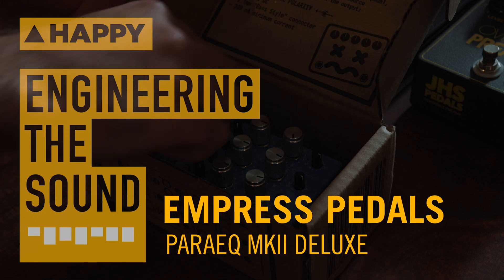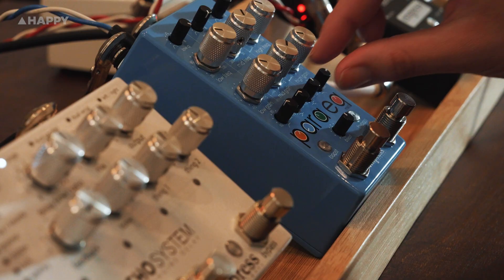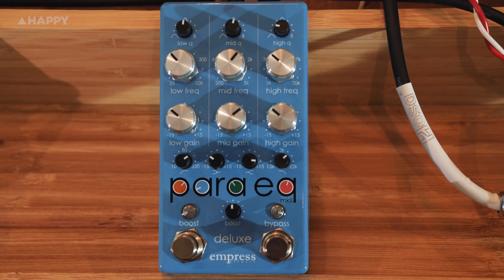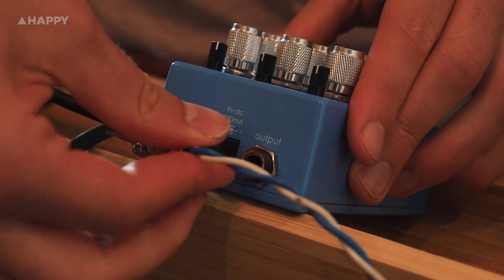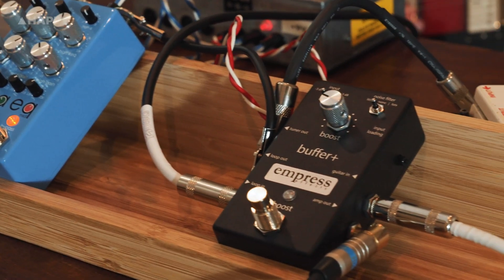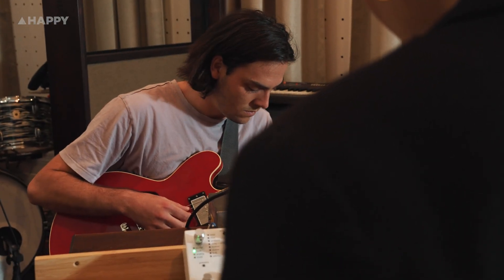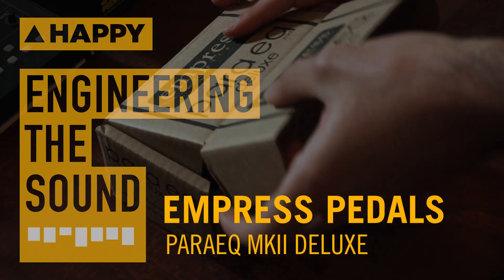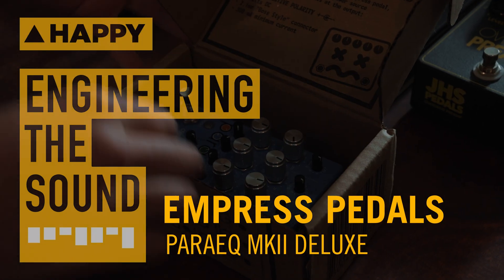Empress Effects - ParaEQ MKII Deluxe | Full Demo and Review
Buckle up as we dive into the sonic wonderland of Empress Effects with their latest creation – the ParaEQ MKII Deluxe!

Established in 2005 by the visionary Steve Bragg, a recent graduate in electrical engineering from Ottawa, Canada, Empress emerged from a humble beginning. The spark was ignited when a friend commissioned a custom tremolo unit. After seven months, Bragg delivered a pedal, only to find his friend had already made a purchase. Unbeknownst to him, this marked the inception of Empress, as a local music shop fell in love with the pedal, ordering ten more. Thus, Empress soared to new heights.

The Empress ParaEQ MKII Deluxe is a faithful evolution to the original high-quality ParaEQ, now with a 27V internal operating voltage, providing it with much more headroom reminiscent of the operating voltage of studio rack gear.

Distinguishing itself from the standard version, the MKII Deluxe boasts a gracefully adjustable Q section along the top, replacing switches and high/low pass knobs. The lower panel showcases low and high shelves, harmonising seamlessly with the pedal's artistic essence.

The ParaEQ MKII is a foot switch bypassable three-band equaliser. Revel in the nuanced control over Q width, frequency, and a generous 15 dBs of gain cut and boost. Navigate effortlessly through the low and high pass filters and shelves. The high pass filter ranges from 10 to 330Hz, with the low pass running from 22K down to 1.5K, while the ranges of the three bands are 35 - 500Hz, 250Hz to 5K, and 1k up to 20k.

A separate foot switch invites you to wield the boost control, imparting an additional 30dB of soulful energy to your notes. Caution, this pedal hungers for a 300mA operating voltage, so make sure you have a power supply with enough juice to run this thing.

In essence, the Empress ParaEQ MKII Deluxe transcends the realm of mere pedals. It stands as a virtuoso tone sculptor, a frequency wizard, and a sonic maestro. Its solid build quality offers a tactile connection as you delicately carve out or embellish frequencies. The adjustable Q and shelving make it easy to soften and boost, crafting a tonal masterpiece. The high and low cut section helps sculpt the extremities of your sonic canvas.

Available for AUD $629, the ParaEQ MKII Deluxe awaits you at your preferred Audio Retailer or the Empress Website.